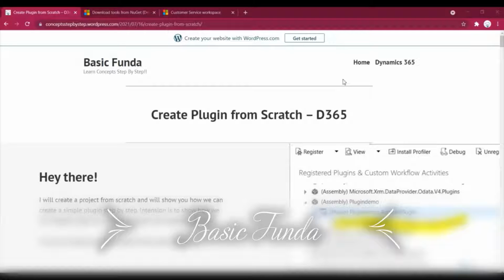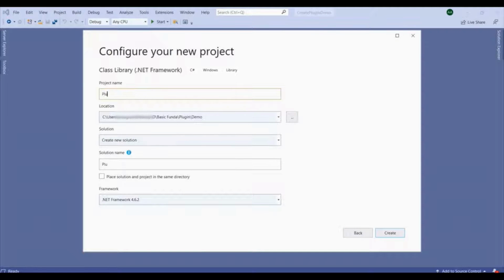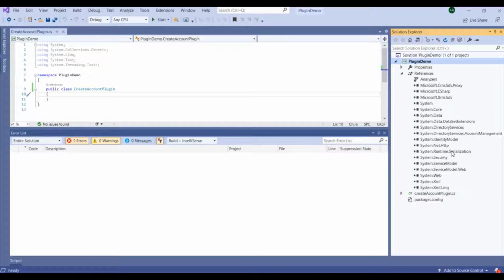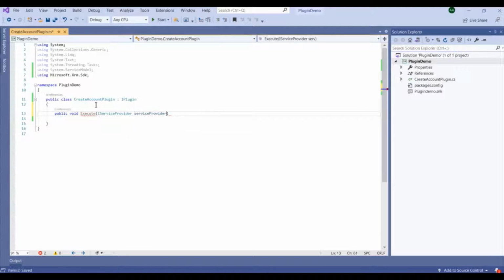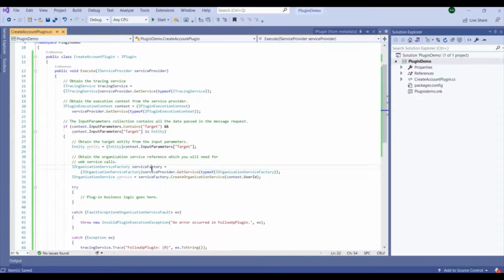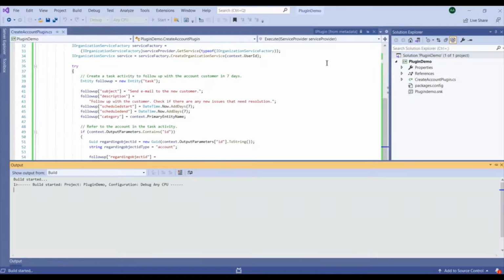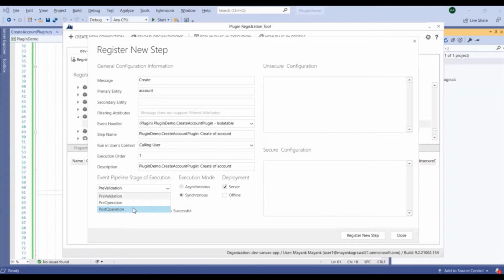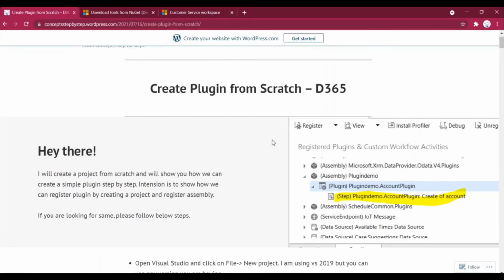Create Plugin from Scratch - Dynamics 365 || Create project and Register Plugin || Step by Step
[In this video we will create visual studio project and write sample plugin, register the assembly and create Plugin. In the end we will test the plugin in the trial instance]